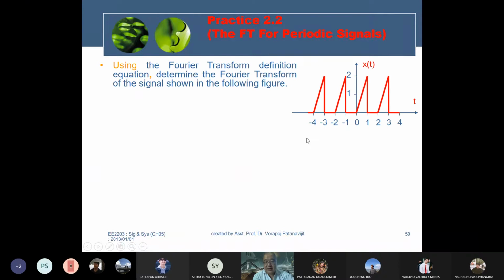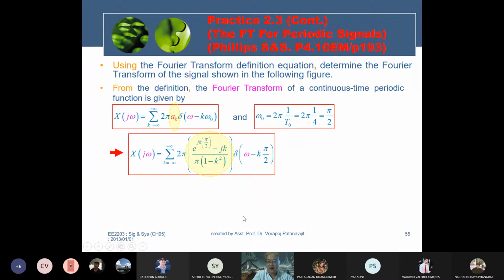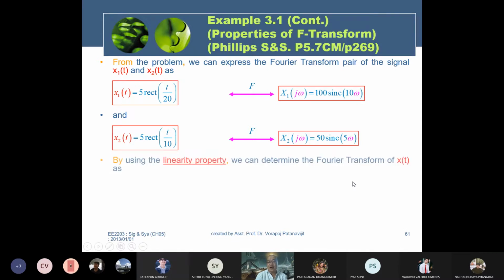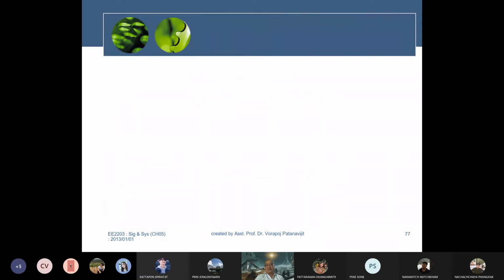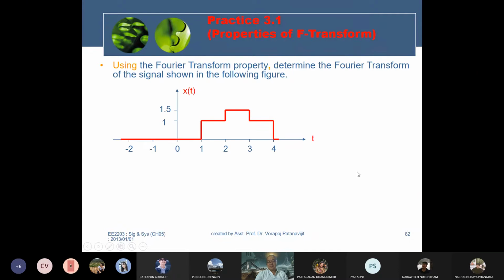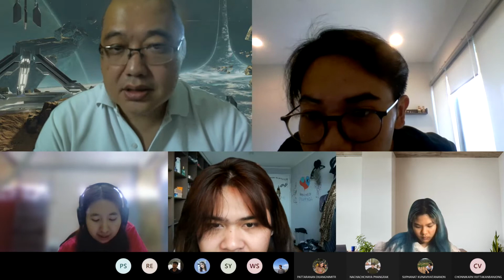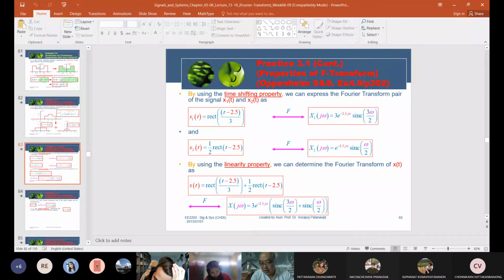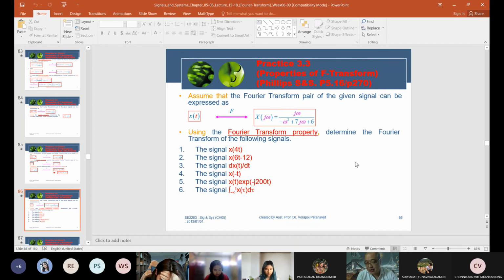Signals and Systems : EE2203 : CH05 FT : 5.3 (Full Course : 45 Hours)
Chapter 5 : The Fourier Transform
Definition of the Fourier Transform; Properties of the Fourier Transform; Fourier Transforms of Time Functions; Sampling CT Signal; Application of the Fourier Transform; Energy and Power Density Spectra.